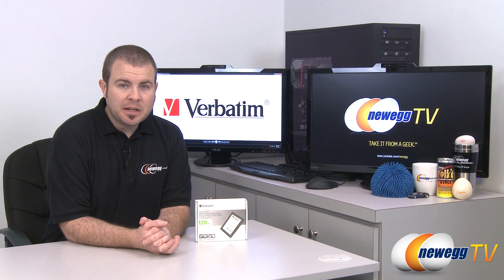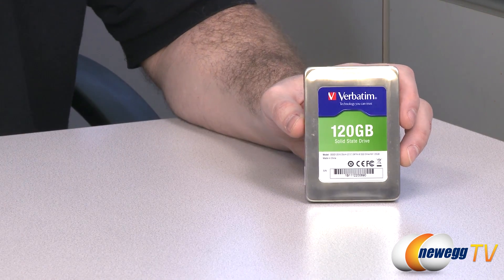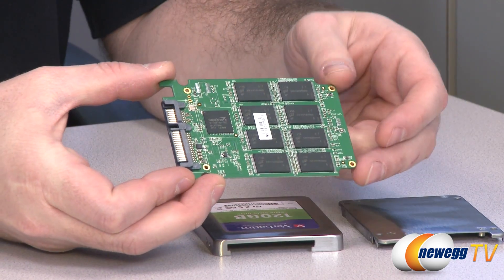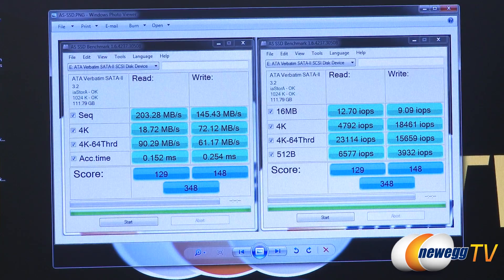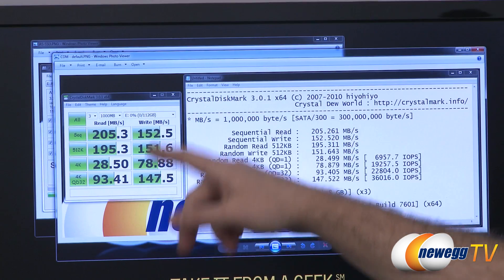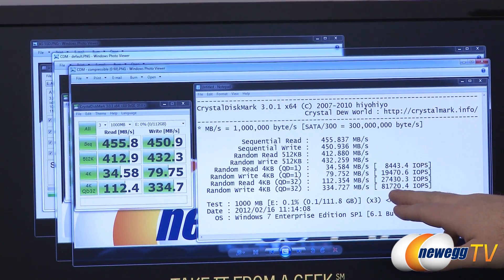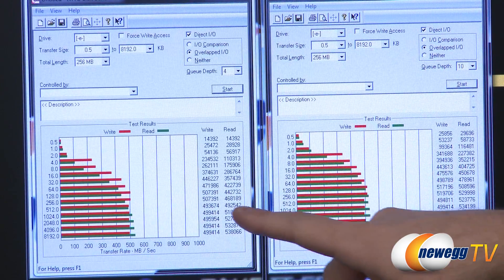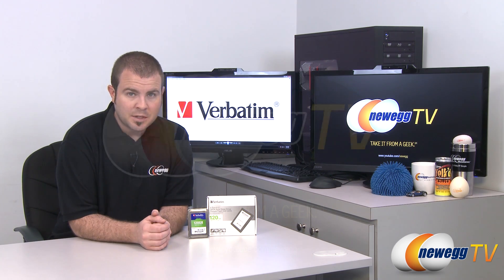Newegg TV: Verbatim 47378 2.5" 120GB SATA III Internal SSD Overview and Benchmarks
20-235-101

Here's a 2.5" 120GB SATA III Internal Solid State Drive -SSD, made by Verbatim, Model: 47378. Check out the video for more info!

Verbatim 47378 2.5" 120GB SATA III Internal Solid State Drive (SSD) (Drive Only)

- Credits -
Presenter: Paul
Producer: Lam
Camera: Kyle
Post-Production: Kyle